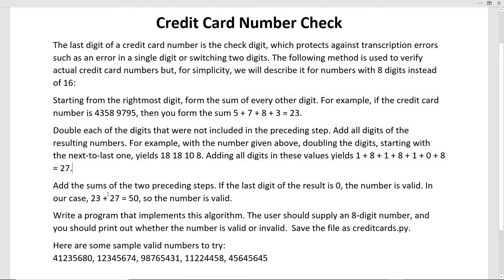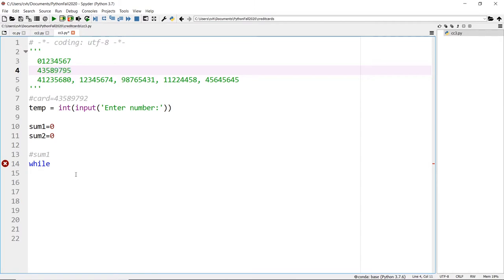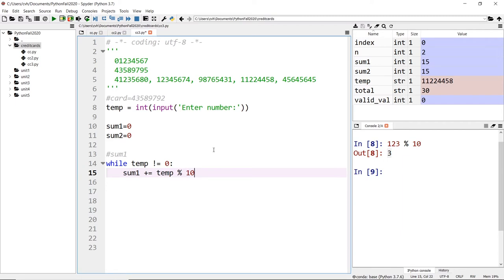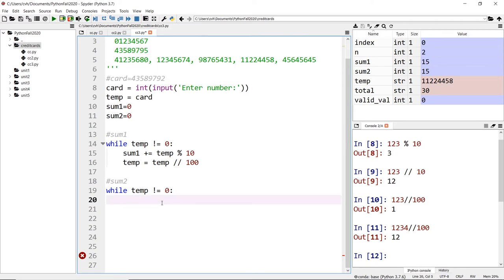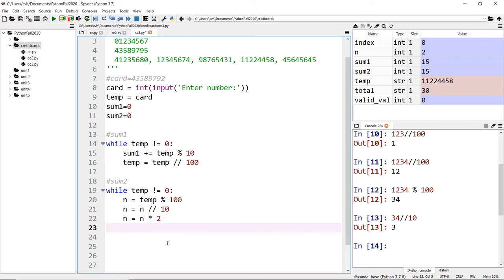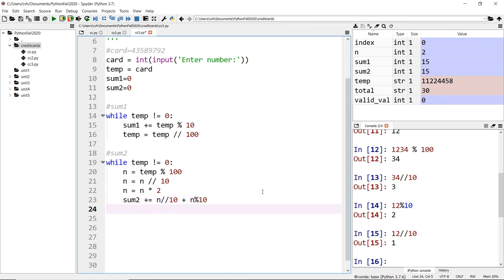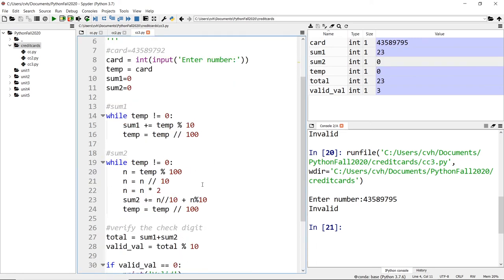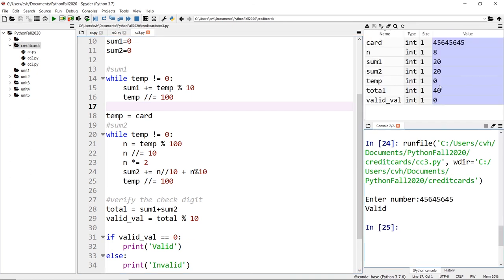Python: Validate Credit Card Numbers Using Floor Division (//) and Modulus (%) Operators (Ep. 3)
⭕ Overview
In this video, we'll continue with part three of the credit card number check application. This time, we'll take a different approach by using two operators: the floor division and the modulus operator.

I'll guide you through the steps to implement these operators in our application. If you haven't watched the first video, I recommend going back to it for a detailed explanation of the initial setup and logic.

We'll start by reviewing the concept of floor division and the modulus operator, explaining their roles in simplifying our calculations. By the end of this tutorial, you'll understand how to use these operators to perform necessary calculations and validate credit card numbers more efficiently.

☑️ The last digit of a credit card number is the check digit, which protects against transcription errors such as an error in a single digit or switching two digits. The following method is used to verify actual credit card numbers but, for simplicity, we will describe it for numbers with 8 digits instead of 16:

☑️ Starting from the rightmost digit, form the sum of every other digit. For example, if the credit card number is 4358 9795, then you form the sum 5 + 7 + 8 + 3 = 23.

☑️ Double each of the digits that were not included in the preceding step. Add all digits of the resulting numbers. For example, with the number given above, doubling the digits, starting with the next-to-last one, yields 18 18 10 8. Adding all digits in these values yields 1 + 8 + 1 + 8 + 1 + 0 + 8 = 27.
Add the sums of the two preceding steps. If the last digit of the result is 0, the number is valid. In our case, 23 + 27 = 50, so the number is valid.

☑️ Some sample valid numbers to try:
41235680, 12345674, 98765431, 11224458, 45645645

☑️ Write a program that implements this algorithm. The user should supply an 8-digit number, and you should print out whether the number is valid or invalid.

⭕ Chapters
  0:00 - Introduction